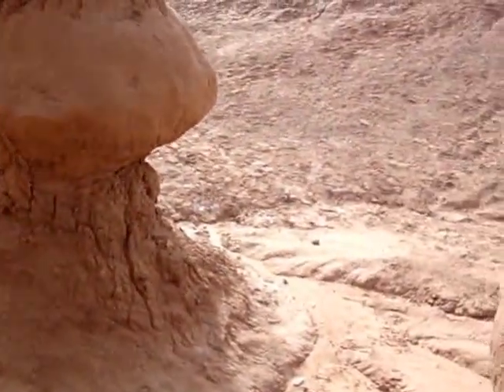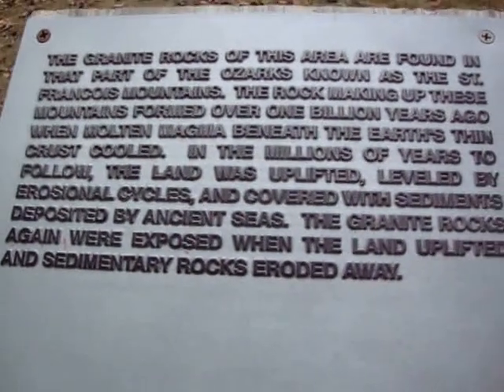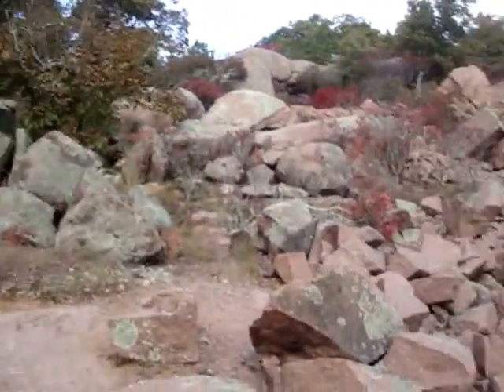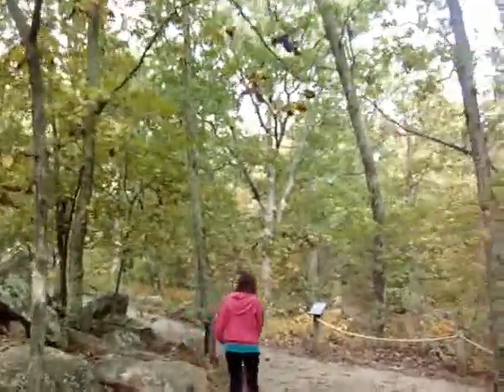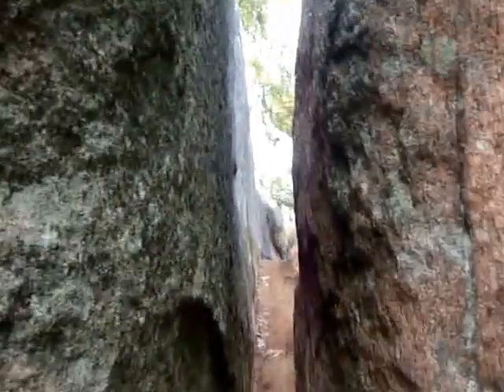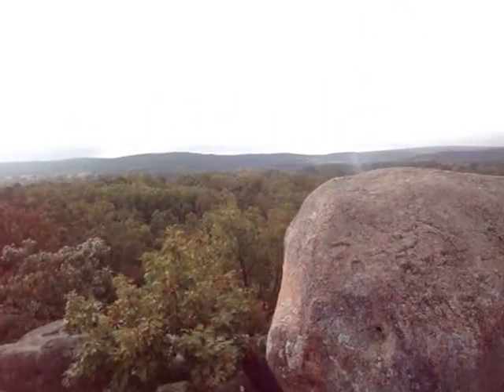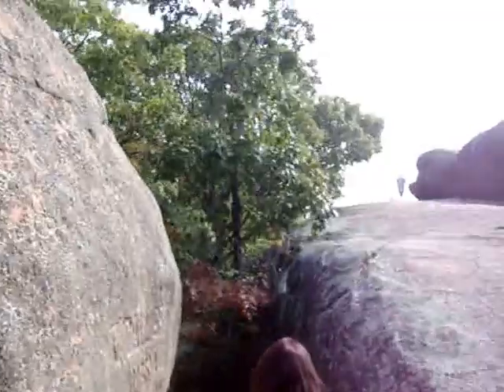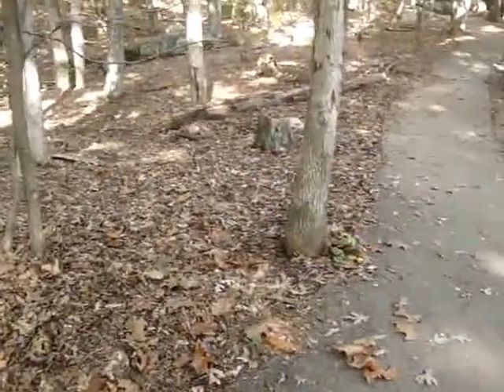The Travel Couple Show (Elephant Rocks State Park)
The Travel Couple went to Elephant Rocks State Park and this is what the saw.